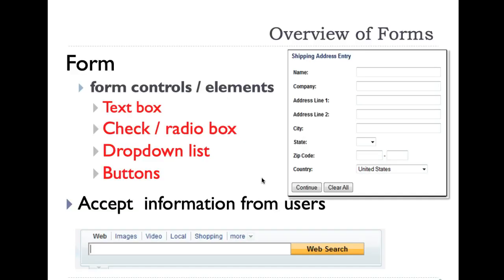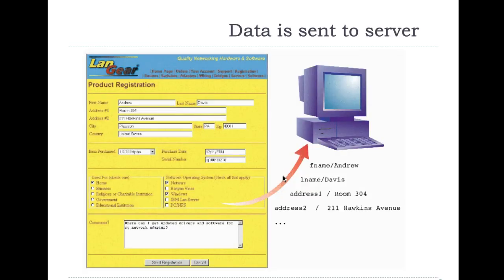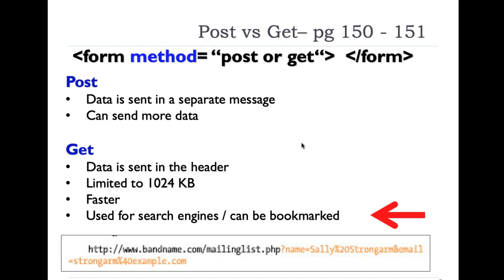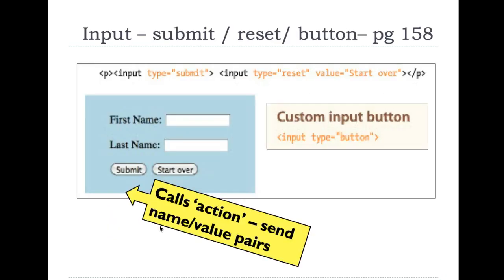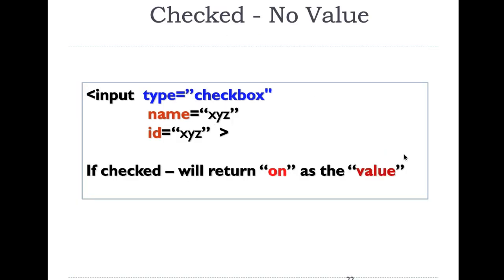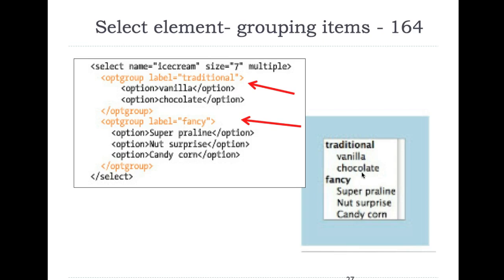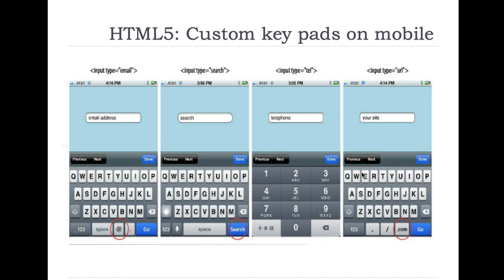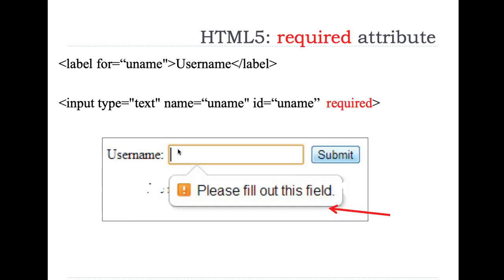Webd 152 Meeting 12 Forms